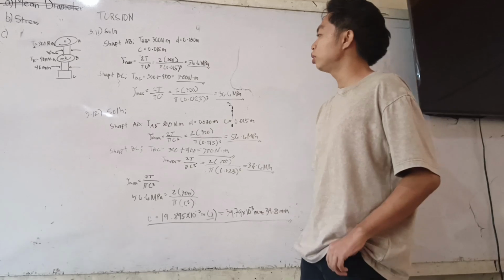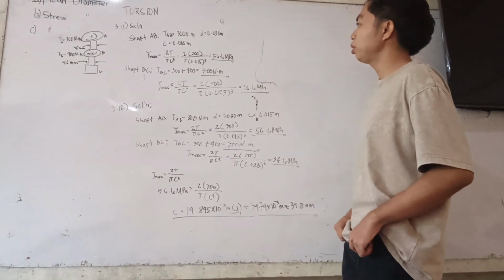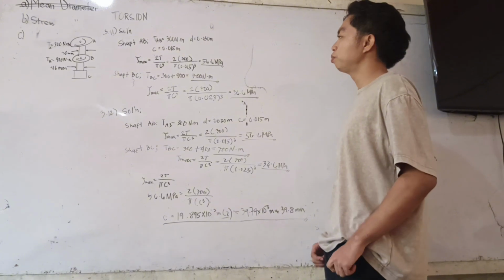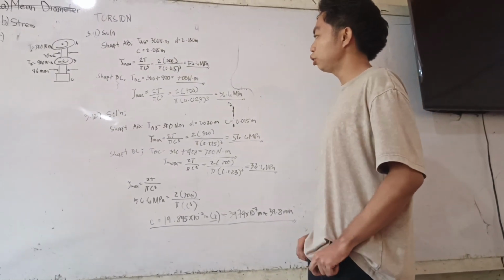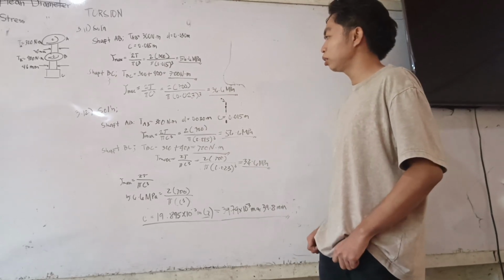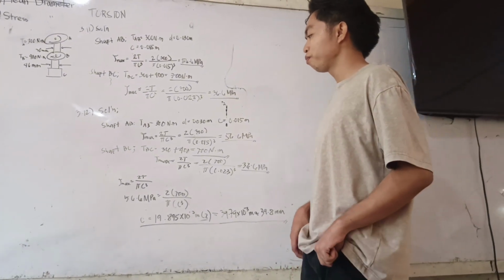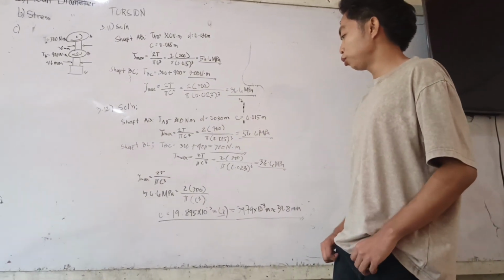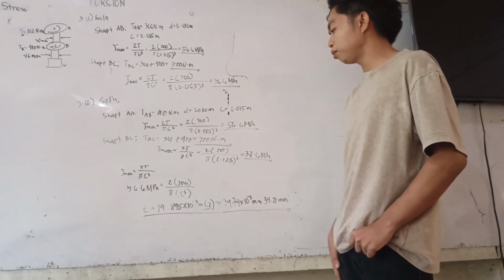TORSION - SAMPLE PROBLEMS